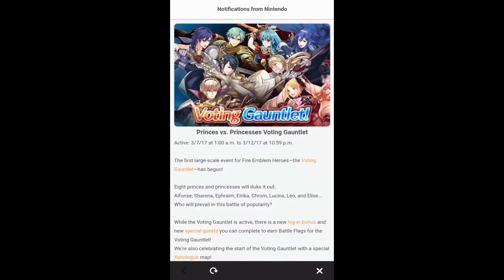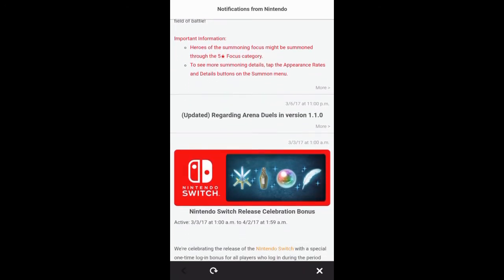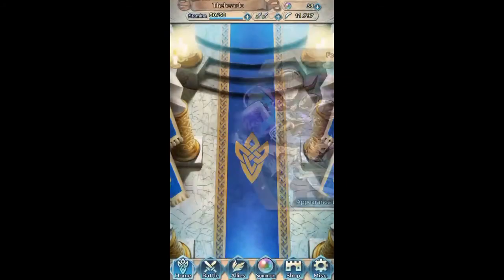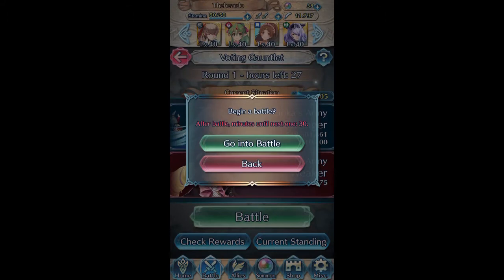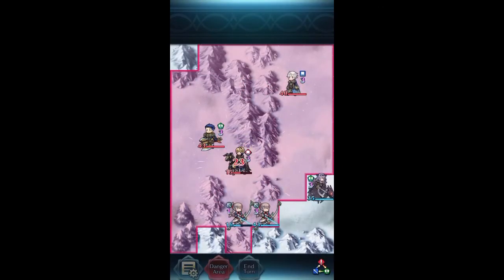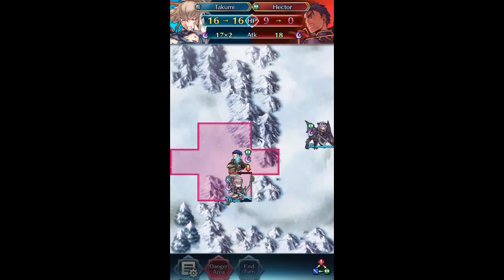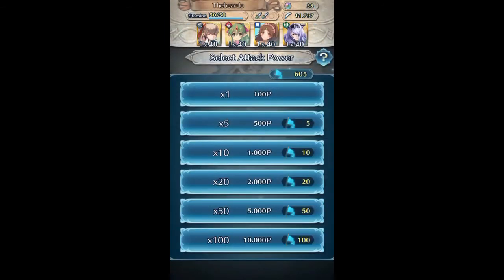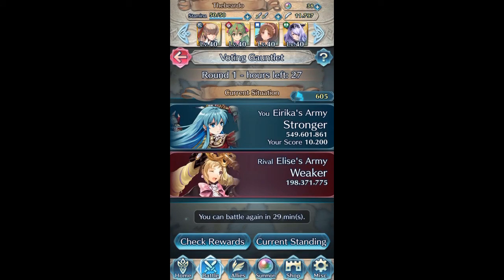How the Voting Gauntlet works / The Fight Against Lucina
Here's a short guide on how the Voting Gauntlet works since neither I nor the game do a good job of explaining it.

Open the gateways between worlds, Heroes at your side.

Nintendo's hit strategy-RPG Fire Emblem series is now reimagined for smart devices.

Fight battles customized for touch screens and on-the-go gameplay. Summon characters from across the Fire Emblem universe. Develop your Heroes' skills, and take them to new heights. This is your adventure—a Fire Emblem that's like nothing you've seen before!

This application is free to download and offers some optional in-app purchases.

■ An epic quest

A world with two kingdoms: the Emblian Empire, which wishes to rule all worlds, and the Askran Kingdom, which stands in its way.

You are a summoner with the special ability to call upon legendary Heroes from different Fire Emblem worlds. In order to save the Kingdom of Askr from destruction, join the Order of Heroes and face a never-ending challenge.

■ Intense battles

Take part in strategic turn-based battles streamlined for on-the-go play with maps that fit in the palm of your hand! You'll need to think hard about the advantages and disadvantages of each Hero's weapon—and even evaluate the map itself as you battle. Lead your army with easy touch and drag controls, including the ability to attack by simply swiping an ally over an enemy.

■ Original characters meet legendary Heroes

The game features numerous Hero characters from the Fire Emblem series and a few brand-new Heroes created by artist Yusuke Kozaki, known for his work on Fire Emblem Awakening and Fire Emblem Fates. Some Heroes will fight at your side as allies, while others may stand in your way as fierce enemies to be defeated and added to your army.

■ Many modes let you play again and again

In addition to the main story, there are many other modes where you can strengthen your allies, compete against other players, and more. Also, free and timely updates will continue to add new Hero characters, content, and other surprises to keep you engrossed with hours of additional gameplay.

● Story Maps: The story brings together new Hero characters along with familiar faces from the Fire Emblem series. Lead your army to victory to save the Kingdom of Askr.

● Training Tower: Engage in battle scenarios of varying difficulty that you can play over and over to earn rewards and experience (EXP) for your allies. Each time you take on these maps, the enemies and terrain change to offer a new challenge.

● Arena Duels: Fight against your rivals around the world. Your high score and ranking will determine your rewards—items that can increase your Heroes' abilities.

● Hero Battles: Under Special Maps, discover various battle scenarios that are available for a limited time. Defeat the Heroes who oppose you to convince them to join you as an ally.

Battle together with your favorite Heroes, watch them grow, and enjoy an all-new adventure that opens up a path to the future.

[What is Fire Emblem?]
The long-running hit Fire Emblem series comprises strategy/role-playing games with deep tactical elements and depth that increases with every move you make. As you progress through the story, you will meet and bid farewell to many allies.